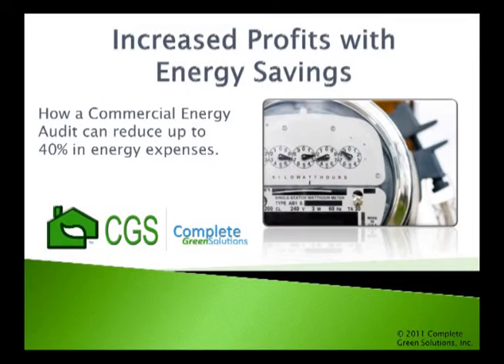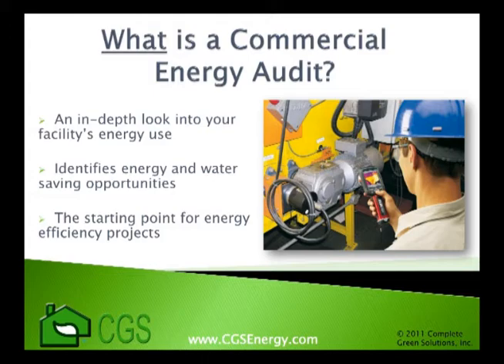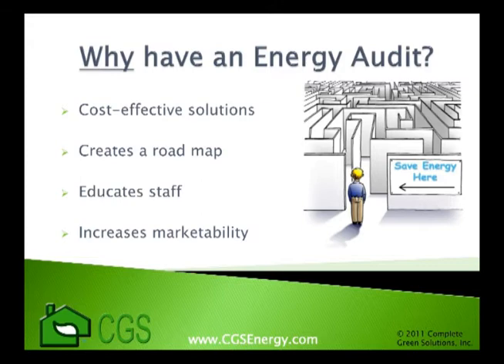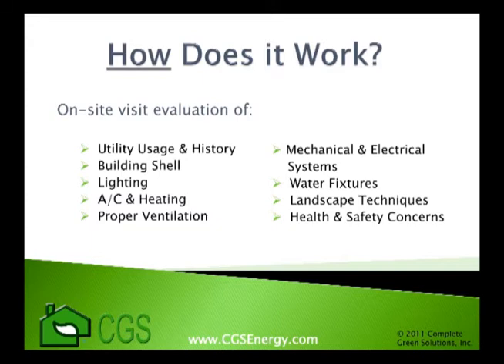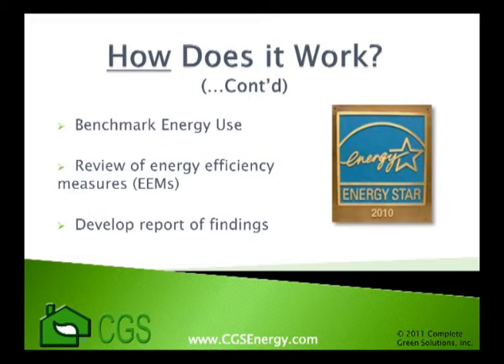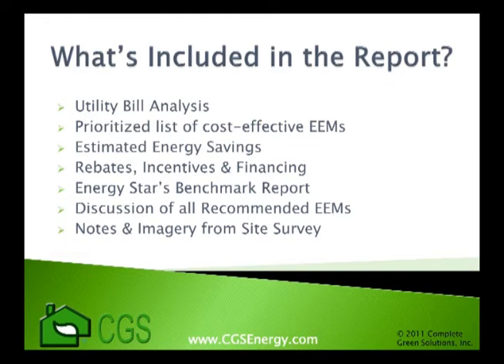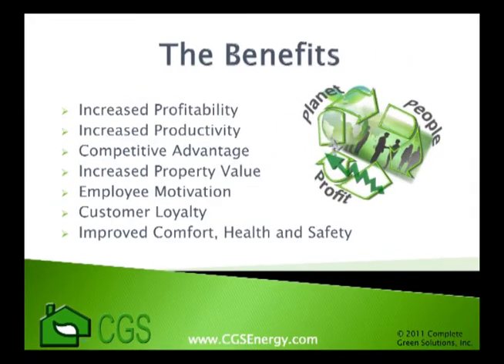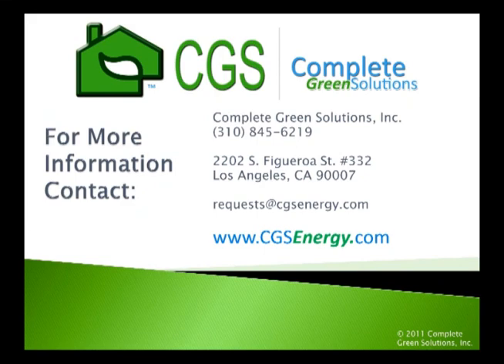Commercial Energy Audits - Go Green, Save Green.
August 2013 Update: Complete Green Solutions (CGS) merged with Vert Energy Group, Inc.

Most commercial buildings operate inefficiently, and on average waste between 20-40% of the energy they use. The result is higher utility bills and decreased profits. What was once just considered a cost of doing business is now seen as an opportunity to save up to 50% on one of your largest expenses -- your energy bills. The key to reducing this excessive cost is first understanding where you can save energy. Although the problem can be complex, an energy audit is the simple solution to reducing your facility's energy consumption.